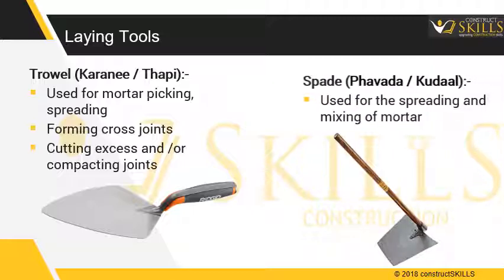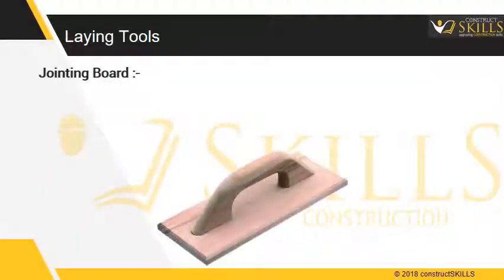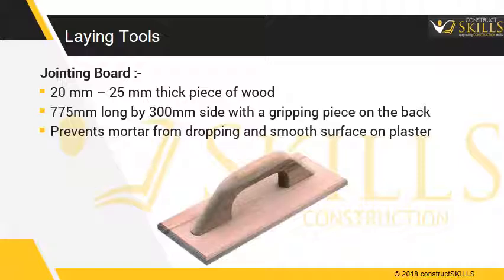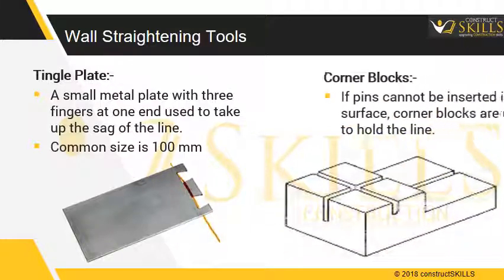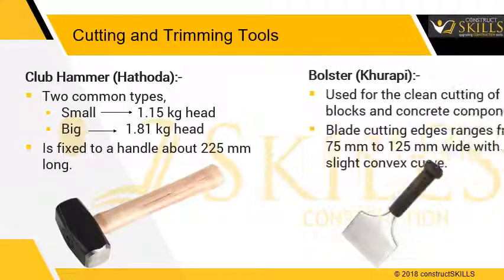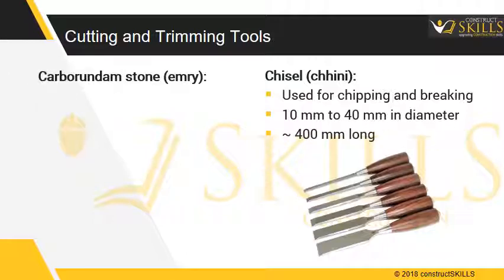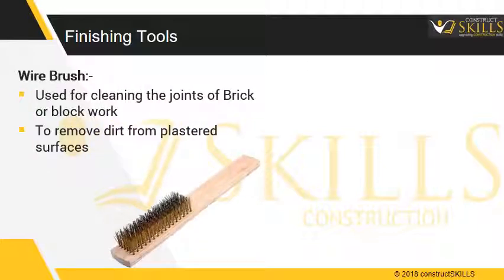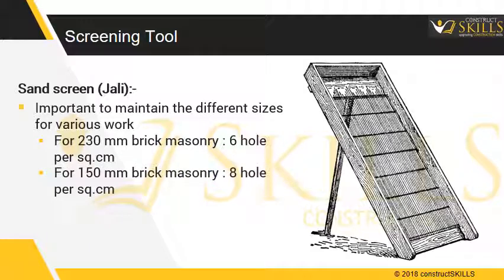Masonry Tools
In this lecture we are going to talk about the different types of tools which are used for masonry work.